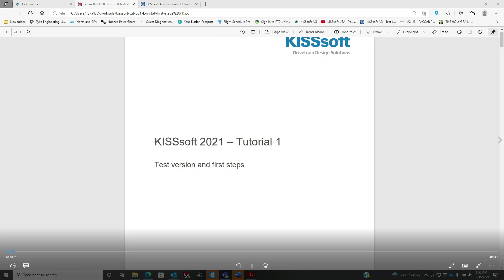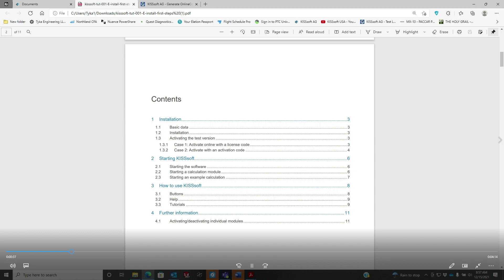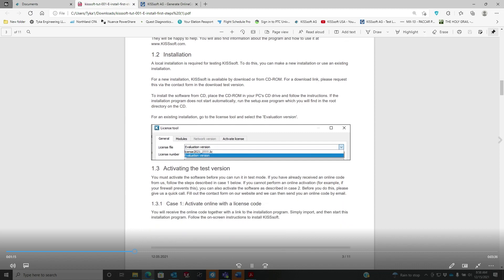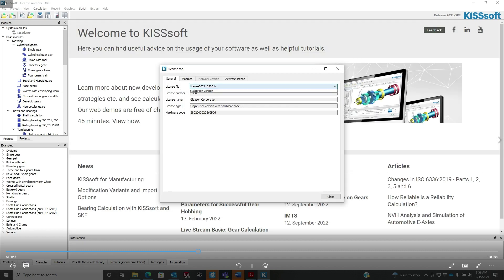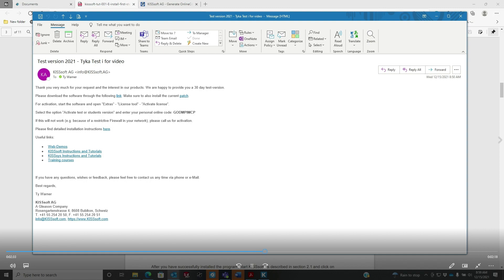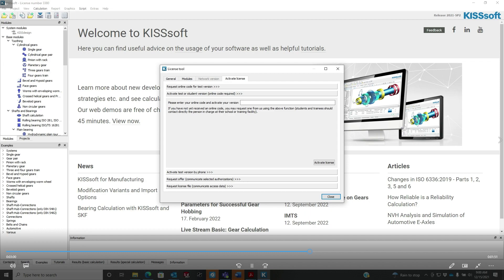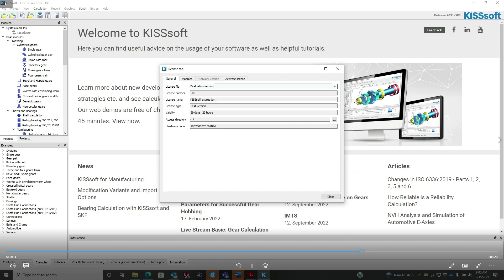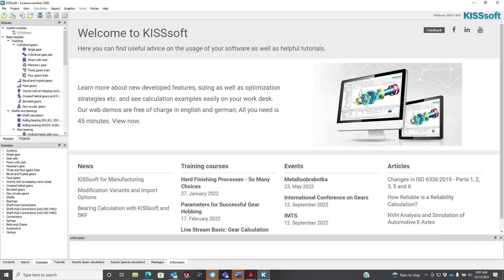Installing a KISSsoft Test License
Here we show how to install the test version of KISSsoft gear design software.  If you never had a software license it's easy, if you have a current license, it's easy to activate the test license for 2021.  Watch the short video below and see how easy installation is.